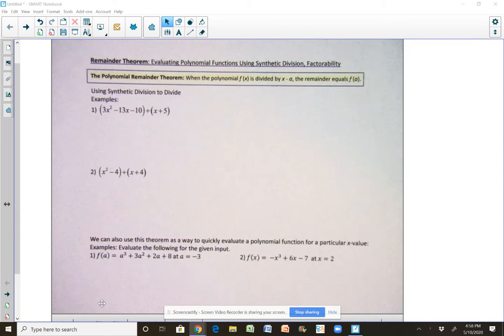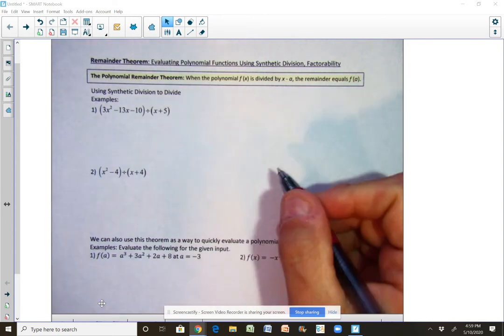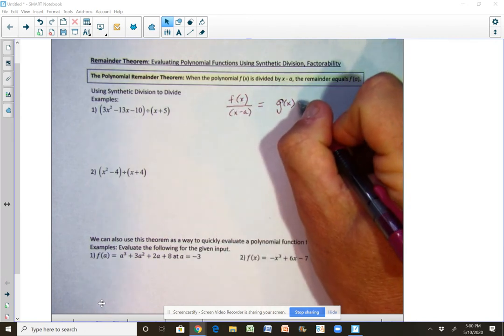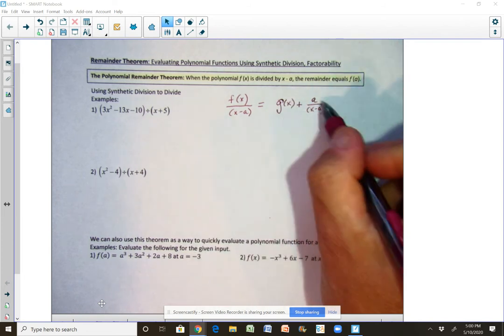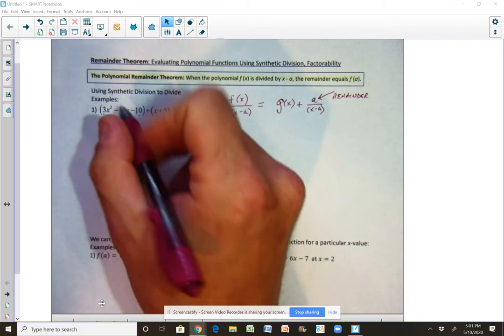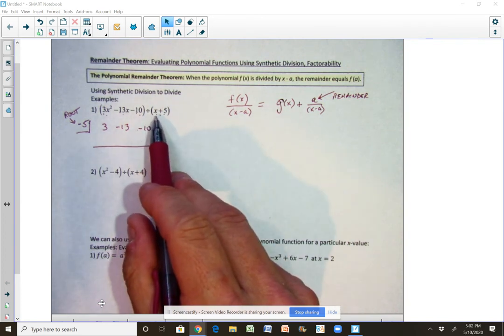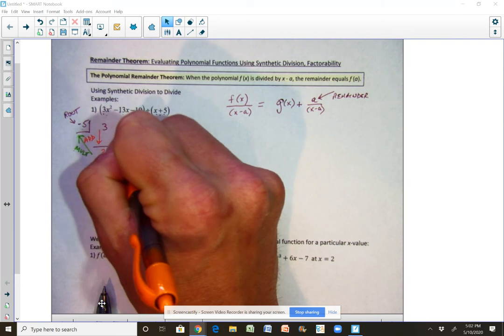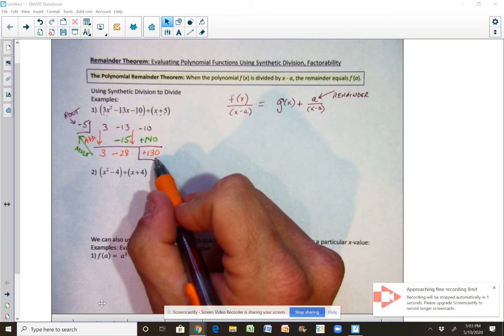Untitled: May 10, 2020 5:03 PM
Remainder Theorem 1